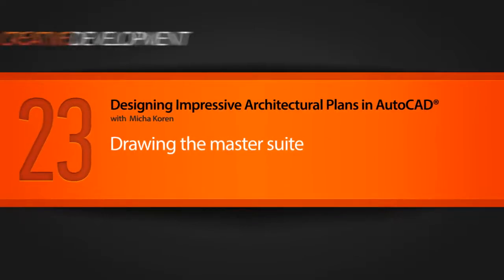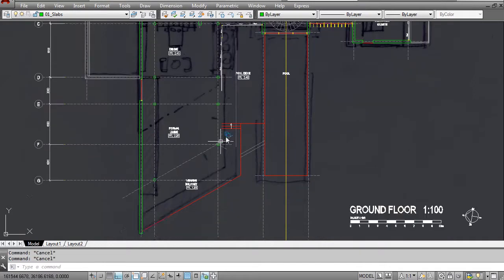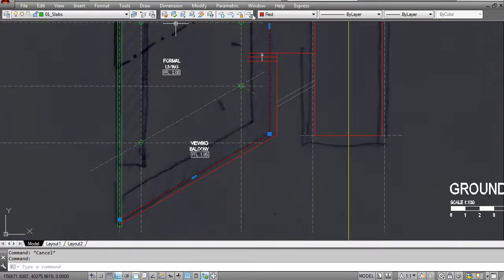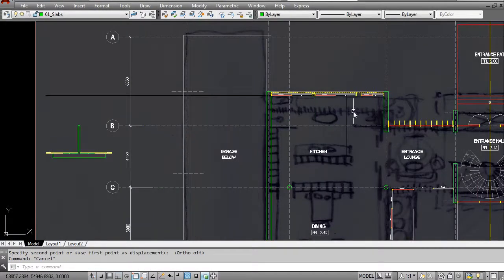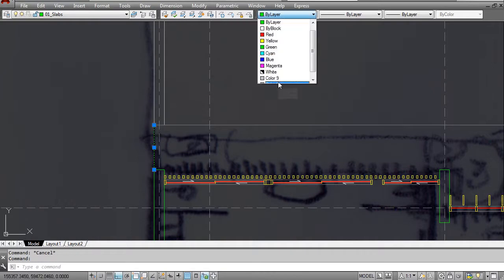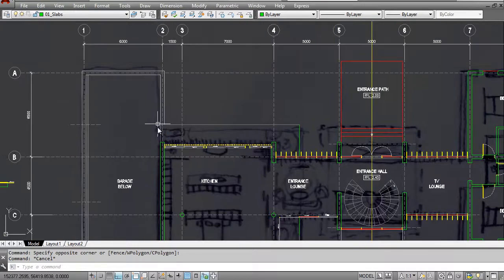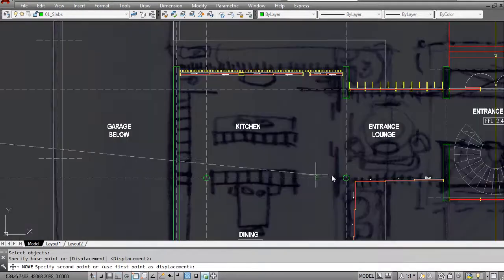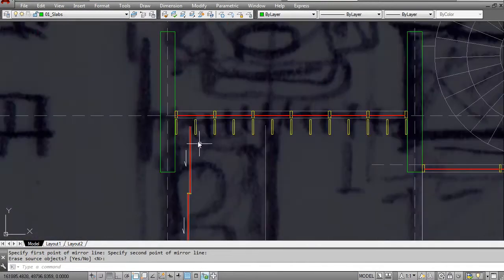23 Drawing the master suite